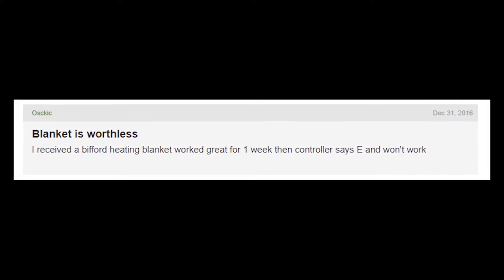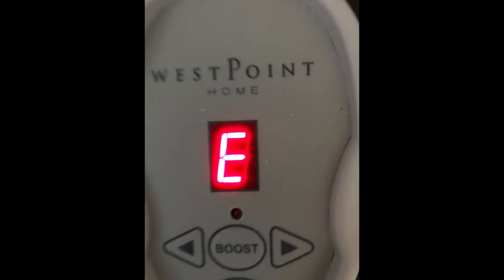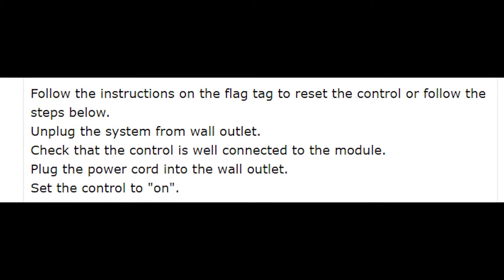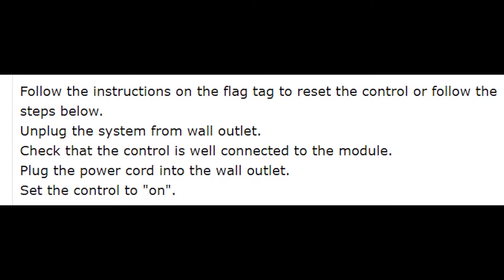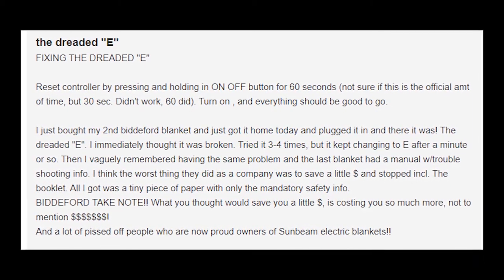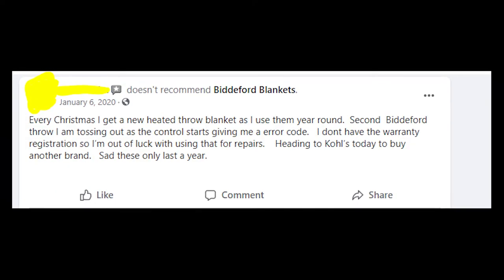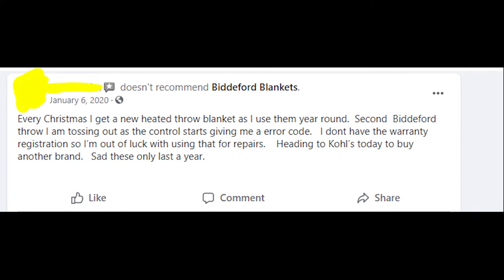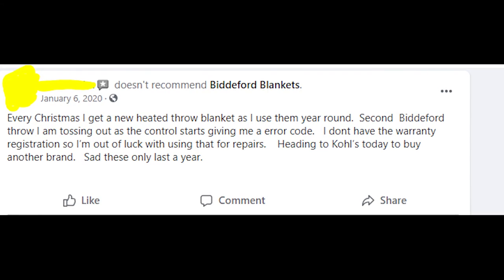Biddeford Heated Blanket error - what does E mean on control and how to fix not working Blanket?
In case if you're getting Biddeford Heated Blanket error, for example, when you're getting letter "E" on Biddeford control and it's not working because of this - watch this video to find the solution that might work for you!
Write in the comments what you think is the meaning of "E" on Biddeford Heated Blanket control and how it could be fixed!